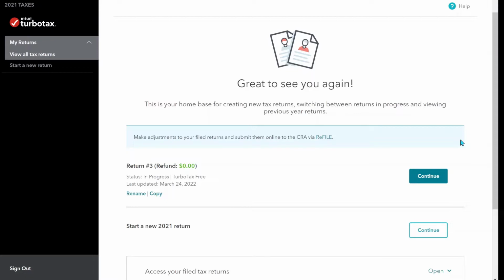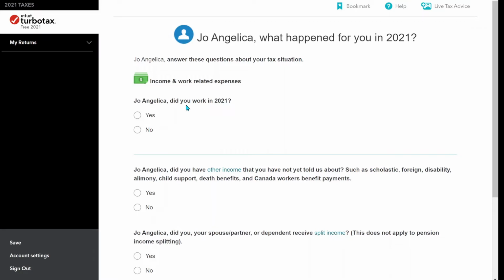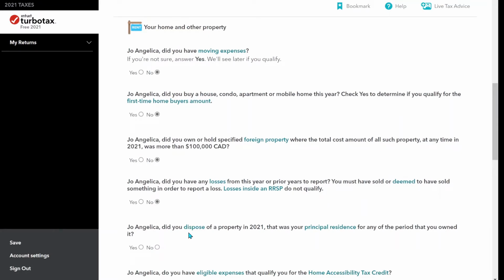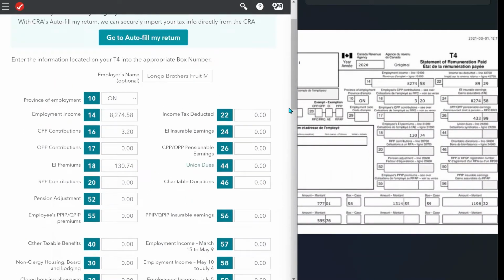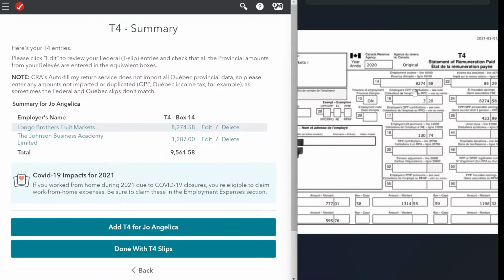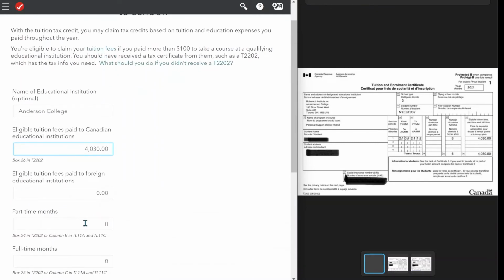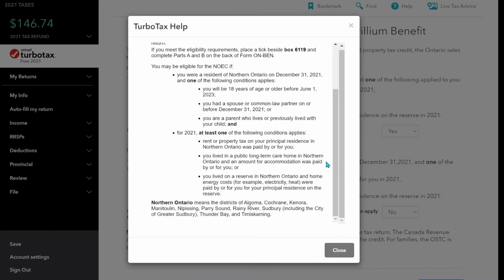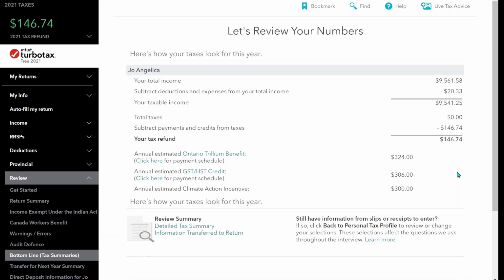Filing Income Tax Return in Canada using TurboTax for free (Best example for student and employees)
The following addresses should be used to mail only income tax and benefit returns:

Canada Revenue Agency
Winnipeg Tax Centre
Post Office Box 14001,
Station Main
Winnipeg MB  R3C 3M3

For individuals who live in the following provinces, territories, or areas of Ontario as shown below:

Alberta, British Columbia, Manitoba, Saskatchewan, Northwest Territories, or Yukon

Ontario:
Hamilton, Kitchener, Waterloo, London, Thunder Bay, or Windsor

Canada Revenue Agency
Sudbury Tax Centre
1050 Notre Dame Avenue
Sudbury ON  P3A 5C2

For individuals who live in the following provinces, territories, or areas of Ontario or Quebec as shown below:

New Brunswick, Newfoundland and Labrador, Nova Scotia, Nunavut, or Prince Edward Island

Ontario:
Barrie, Belleville, Kingston, Ottawa, Peterborough, St. Catharines, Sudbury, or Toronto

Quebec:
Montréal, Outaouais, or Sherbrooke

Agence du revenu du Canada
Jonquière Tax Centre
2251 René-Lévesque Boulevard
Jonquière QC  G7S 5J2

For individuals who live in the following province or areas of Quebec as shown below:

Quebec:
All areas other than Montréal, Outaouais or Sherbrooke